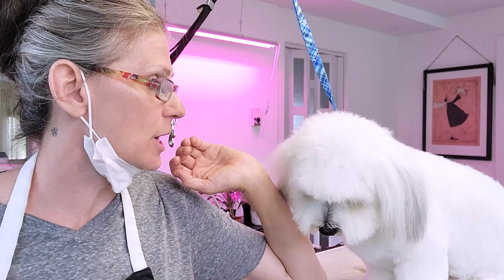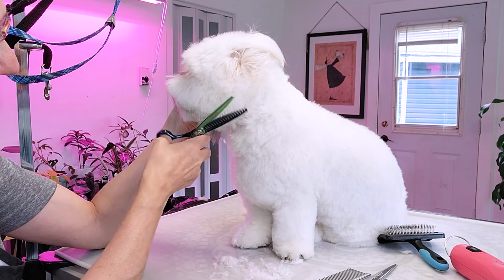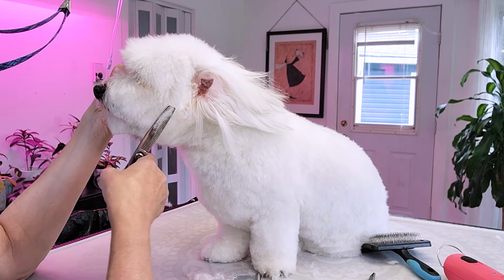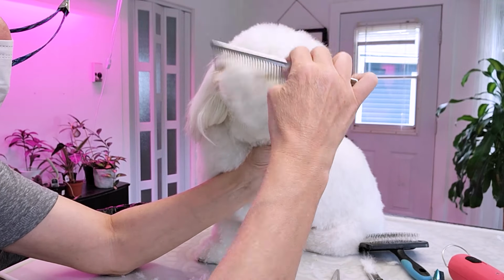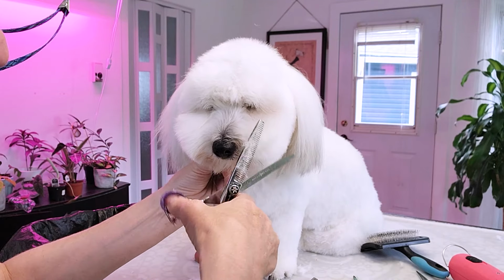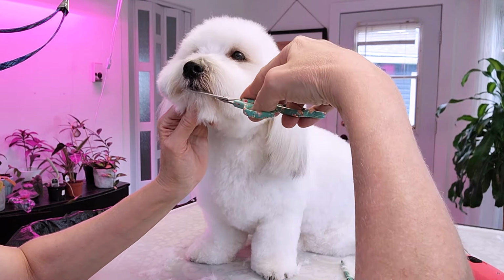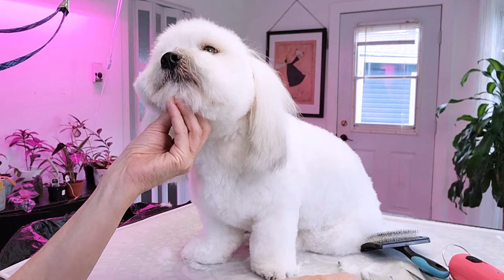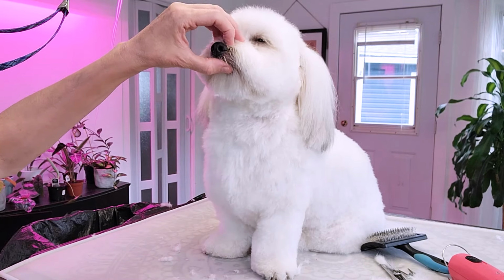How To - Coton De Tulear (Big Round Face)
In this video, I'll show you how to create a perfectly round face on a Cotton de Tulear dog. Watch as I transform this fluffy friend into a puffy, adorable ball of cuteness with easy-to-follow grooming techniques.

Whether you're a professional groomer or a pet parent wanting to learn new skills. this step-by-step guide will help you achieve that perfect round face look, Don't forget to like, comment, and subscribe for more grooming tips and adorable dog transformations!

Happy Grooming

~Elizabeth Jenn :)